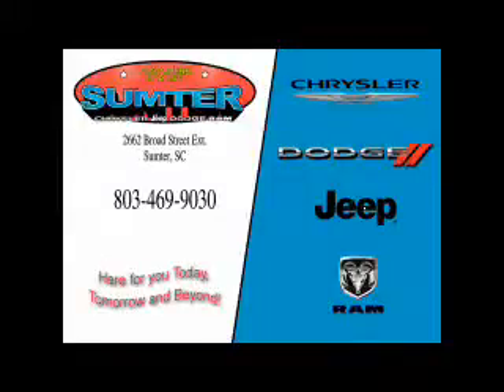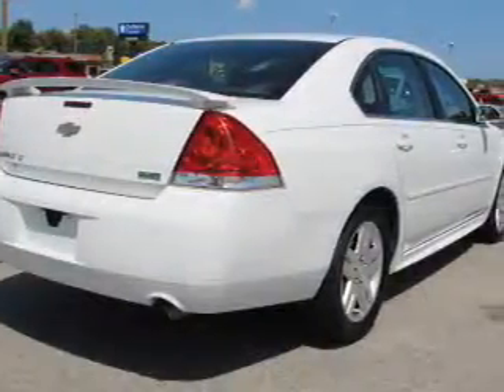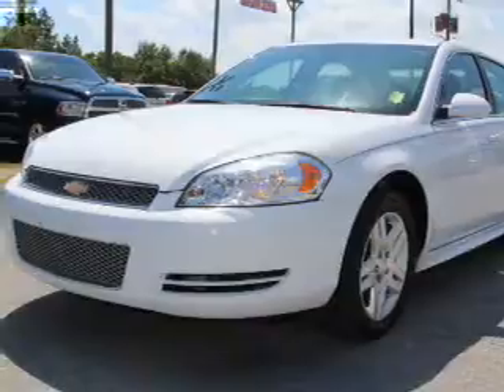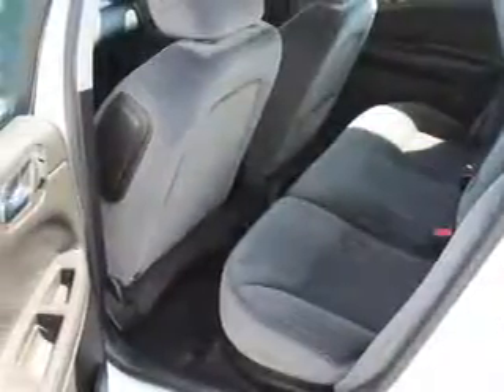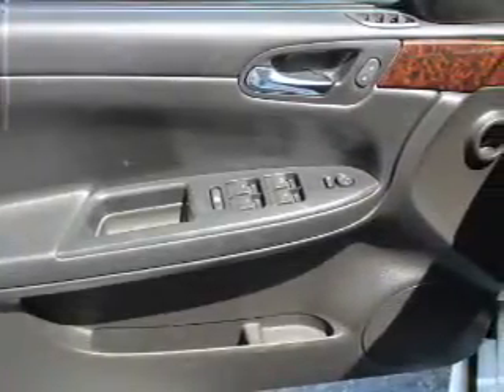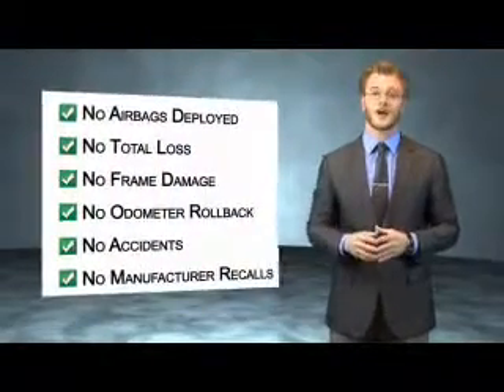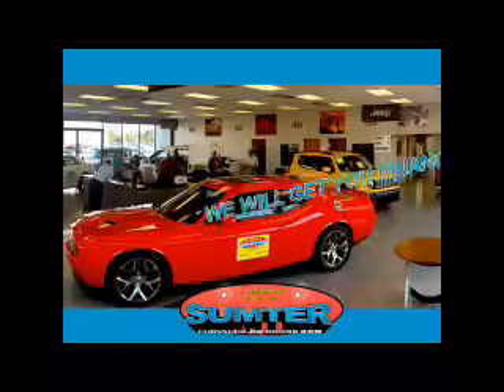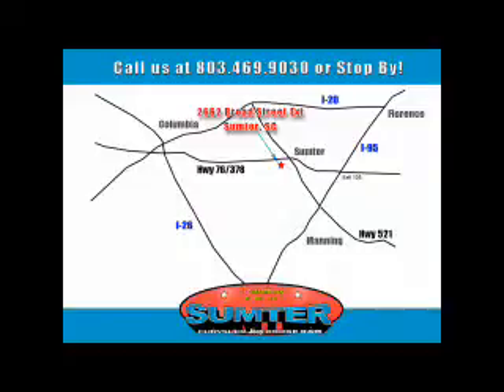2012 Chevrolet Impala 16176A - Sumter SC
Year: 2012
Make: Chevrolet
Model: Impala
Trim: LT
Engine: 3.6 liter 6 Cylindercylinder FWD
Transmission: Automatic
Color: White
Mileage: 96403
Address:
2662 Broad St
Sumter, SC 29150
VIN:2G1WG5E35C1141766